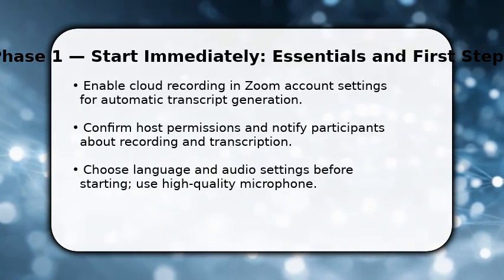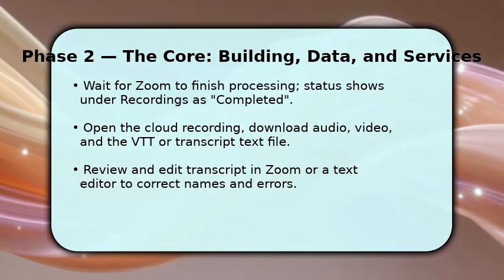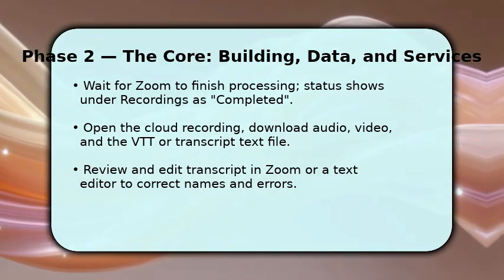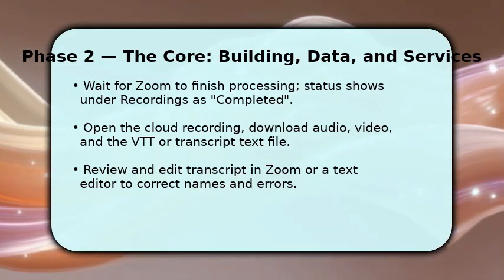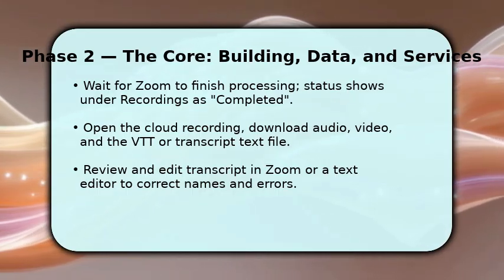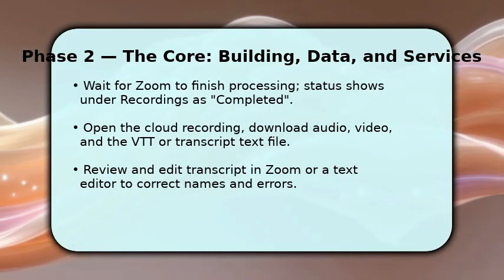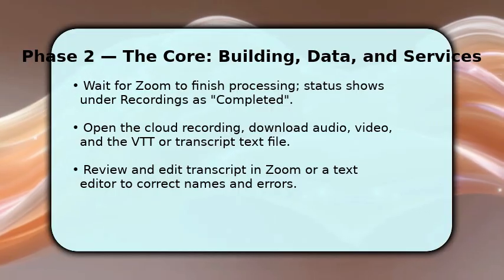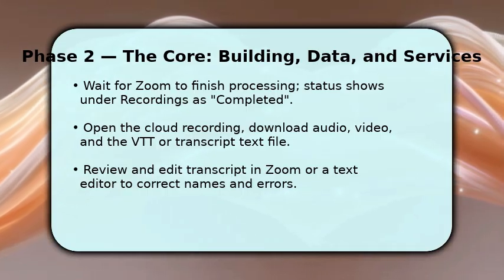How to Get Transcripts from Zoom - Step by Step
How to Get Transcripts from Zoom - Step by Step | 🔒 Surfshark VPN Deal — Stay private and secure. $1.99/mo + 3 Months Free ▸

Learn the easy steps to obtain your Zoom meeting transcript. This video guides you through downloading and accessing text versions of recorded sessions, ensding clarity for future reference or legal purposes.

Zoom Transcript, Download Meeting Notes, MeetingTranscript, AccessibilityOnZoom, GetYourNotesGotIt, VideoConferencingHelpfulness, LegalProofOfAttendance, StayOrganizedWithTech, StepByStepGuideToZoomRecording, HowToExtractAudioVisualContent, Transcript Download